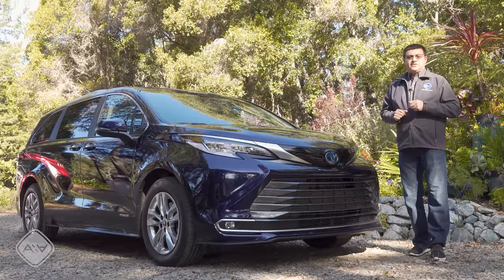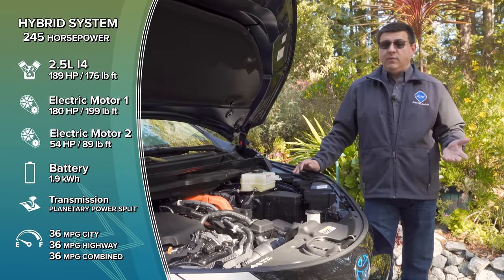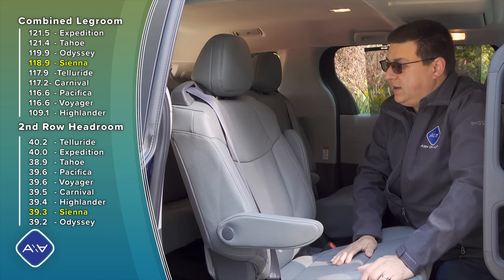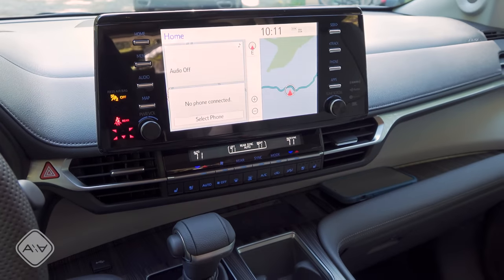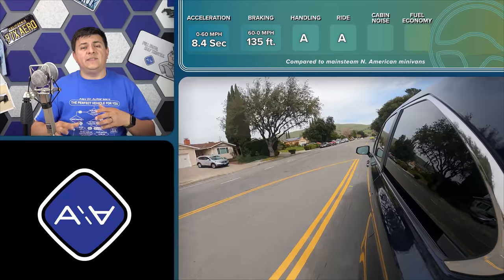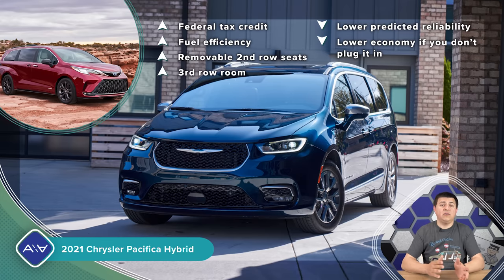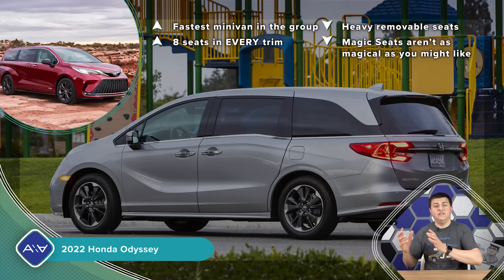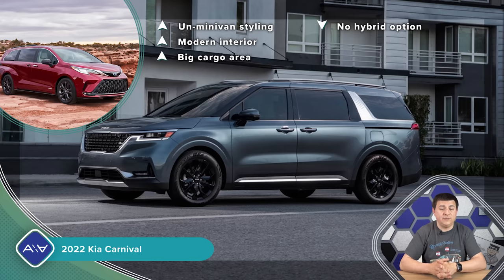The only AWD Hybrid Minivan In America | 2021 Toyota Sienna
Looking to sip fuel, seat a full family, AND have some extra winter traction? There's just one minivan for you: the new Toyota Sienna. For 2021 Toyota is doubling down on hybrids making their minivan hybrid only in America. Want a V6? Shop somewhere else. Want 36 MPG? Toyota has your back. But does that make this the best minivan in America? Or just the most efficient?